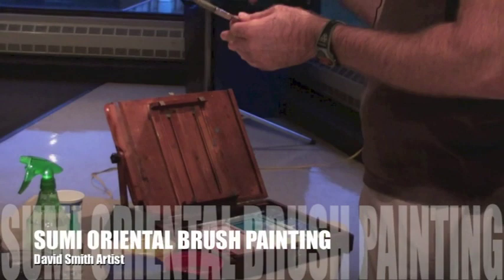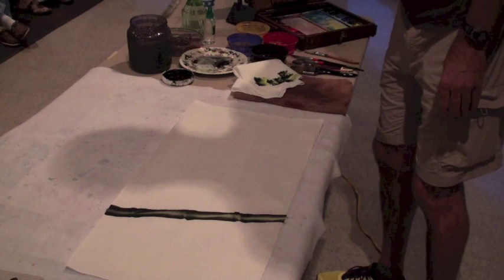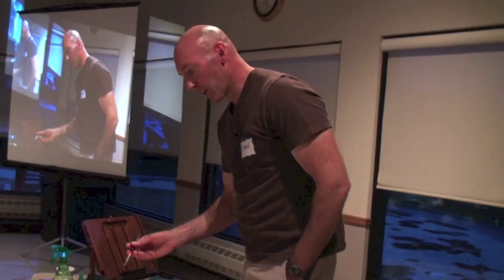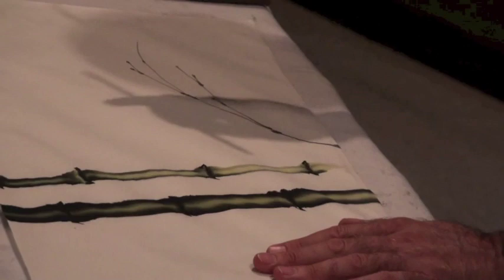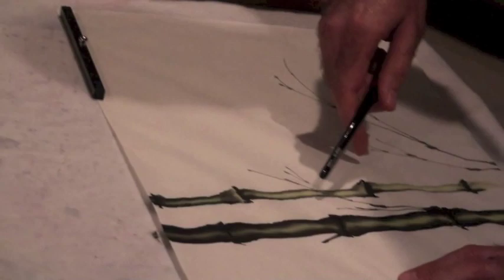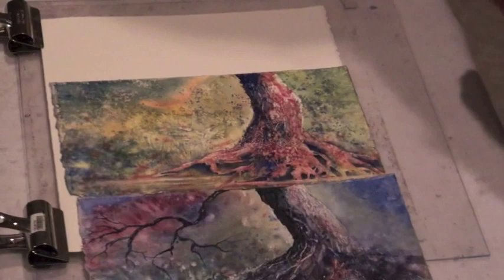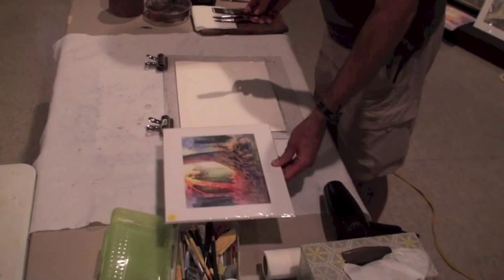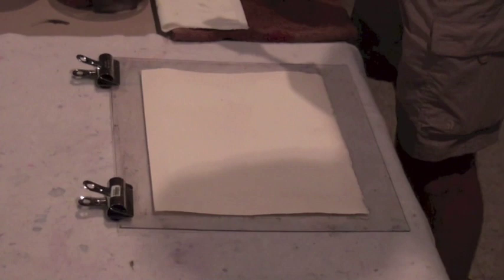David Smith Chinese Brush Painting Part 1